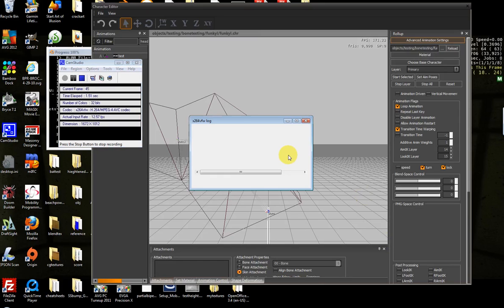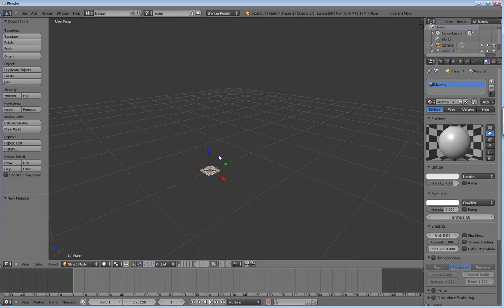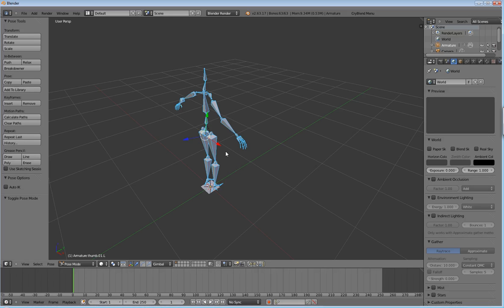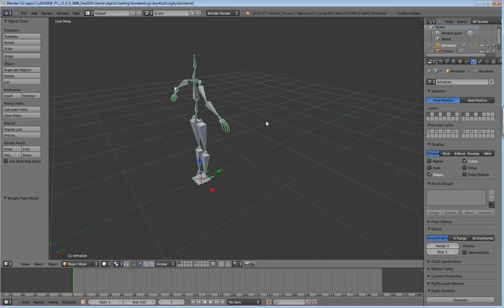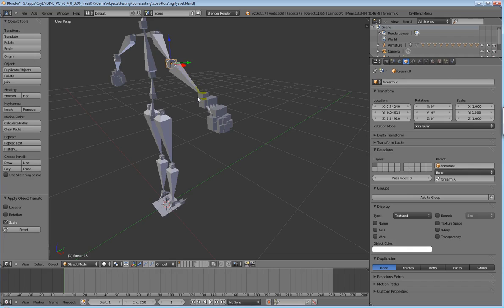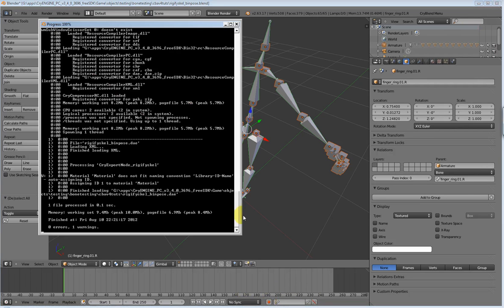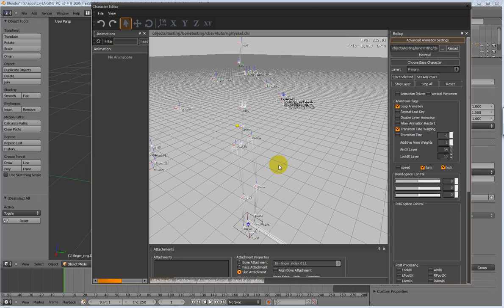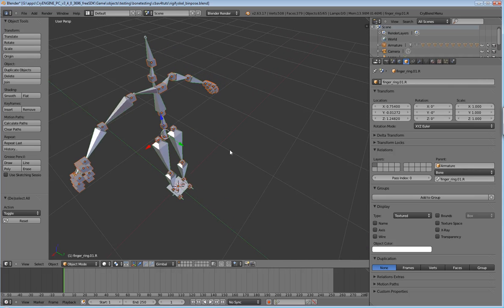skeletal export from blender to ce3 part1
part1 of how to export skeletal objects from blender to ce3 using cryblend 4.0
to be released august 12,2012